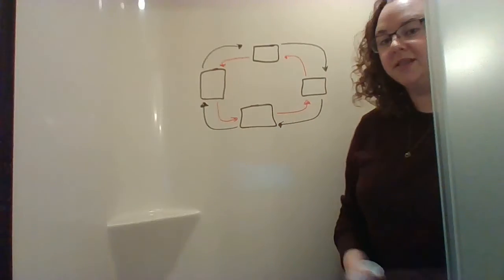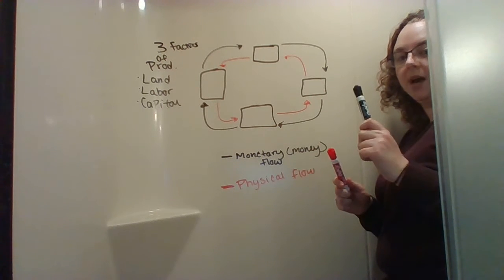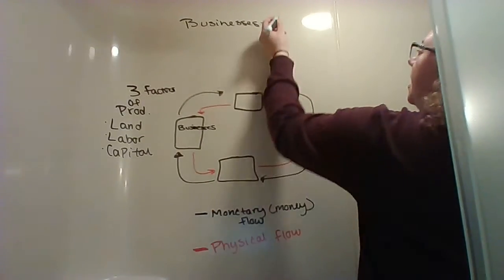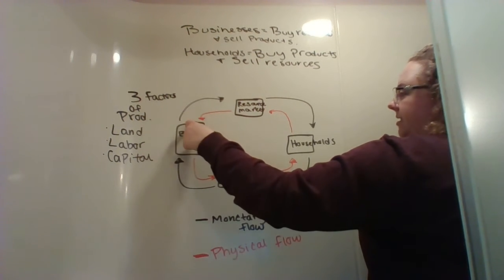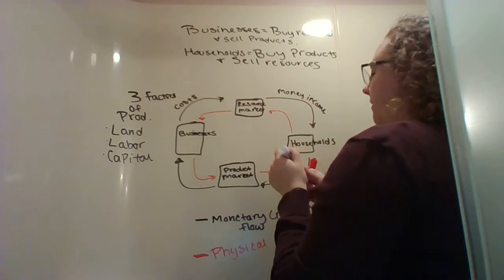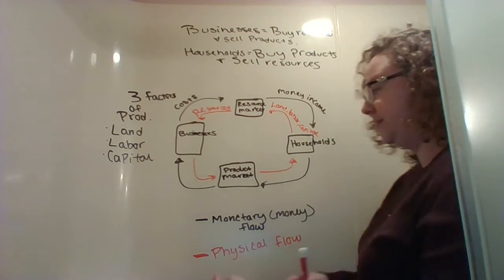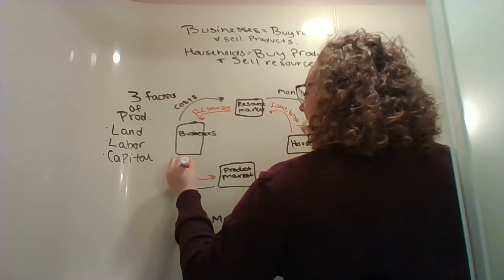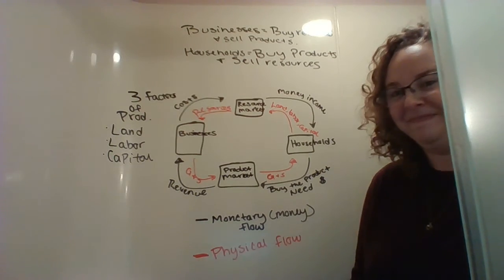LT 4.1 Circular Flow Model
LT 4.1 Circular Flow Model lesson